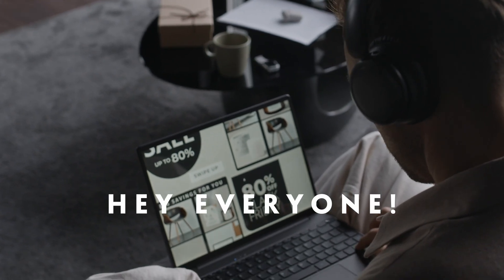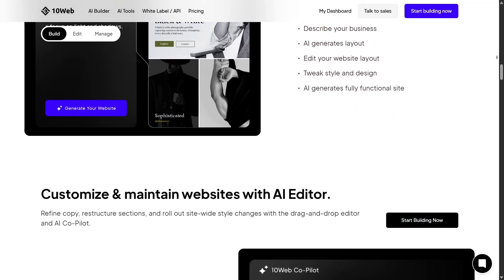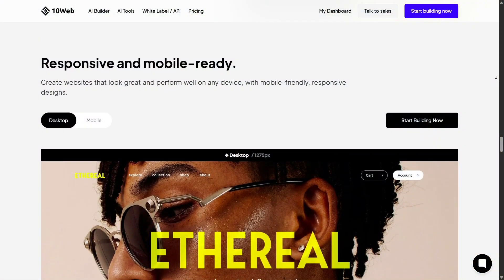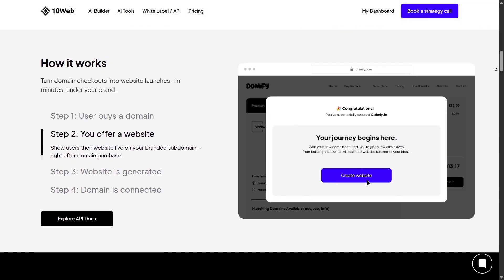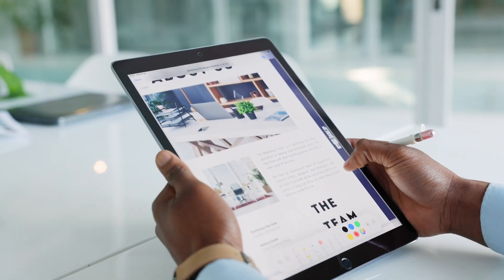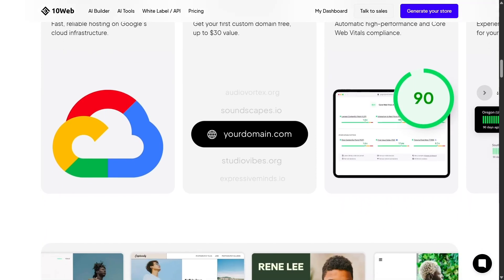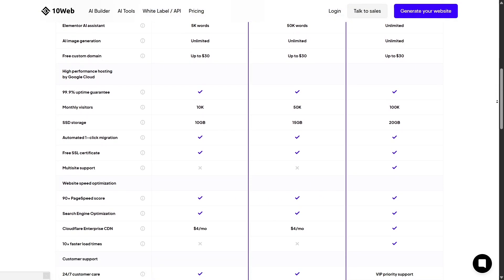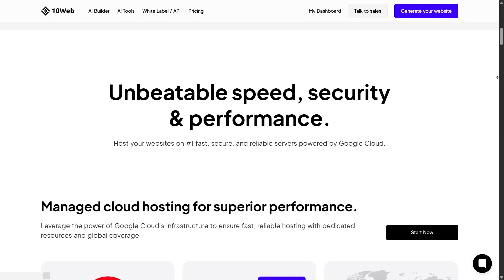Build Your Website 10x Faster with 10Web AI Builder!